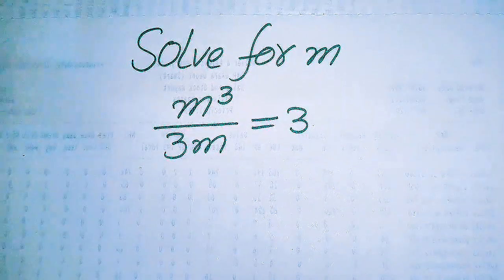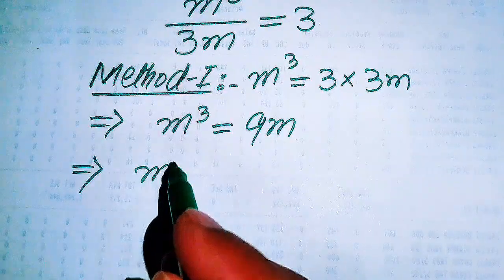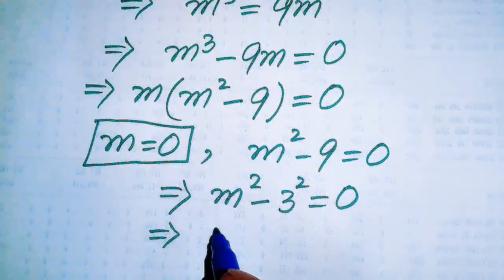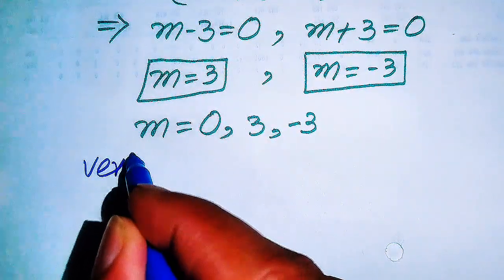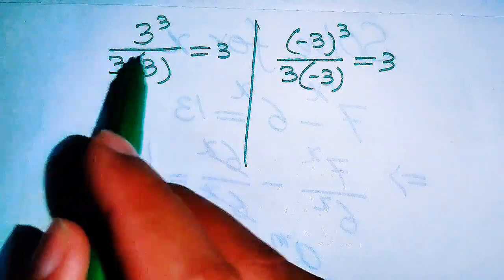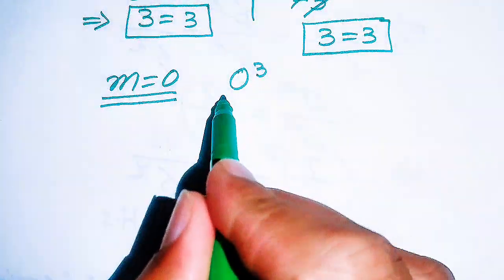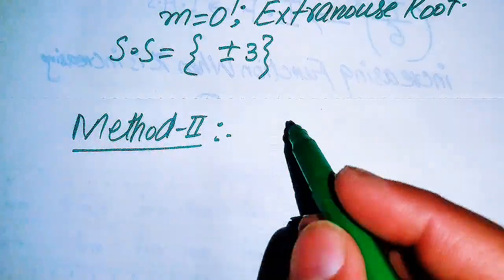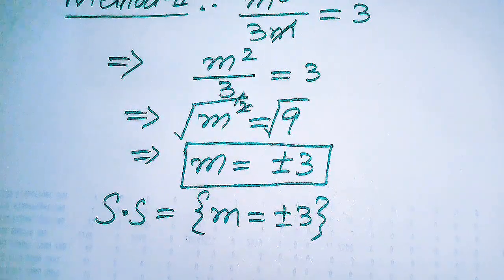Solving a 'Harvard' University entrance exam |Find m?